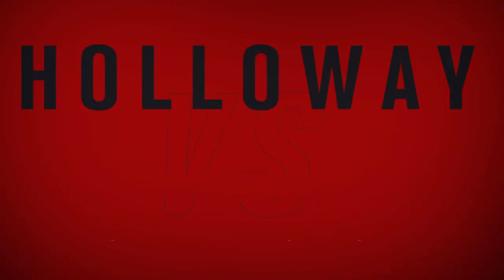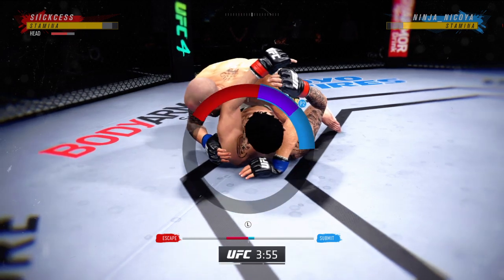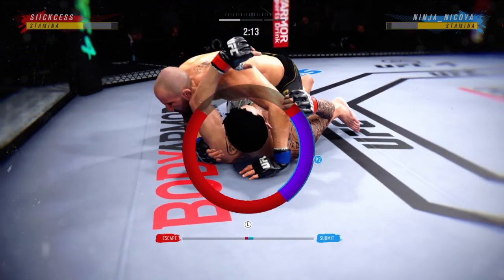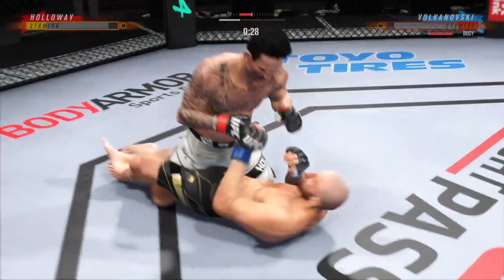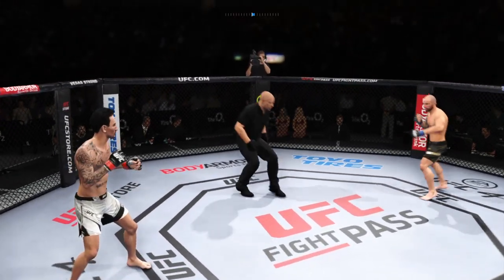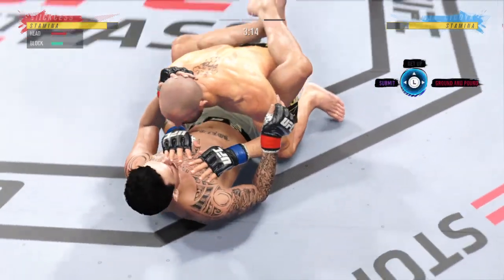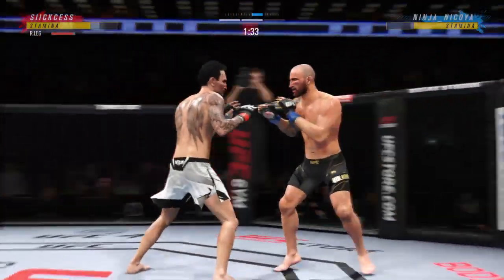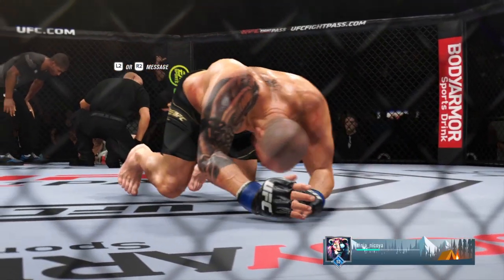EA SPORTS™ UFC® 4knockin out max holloway